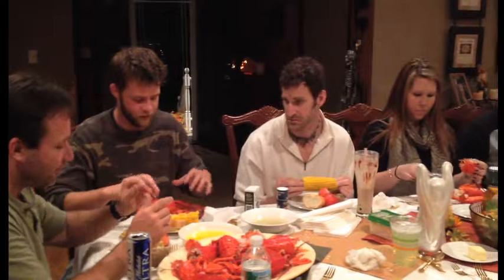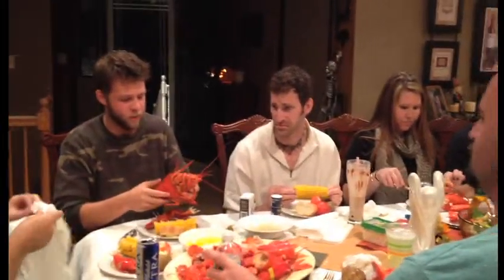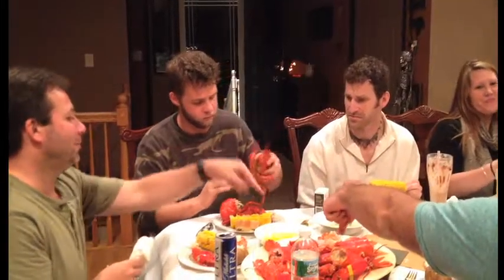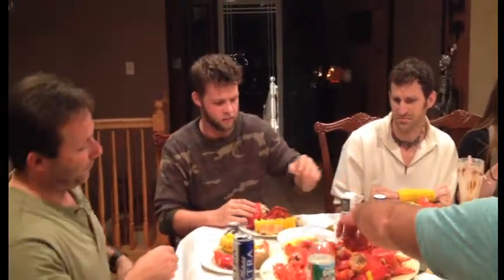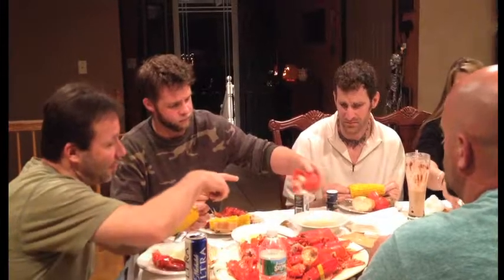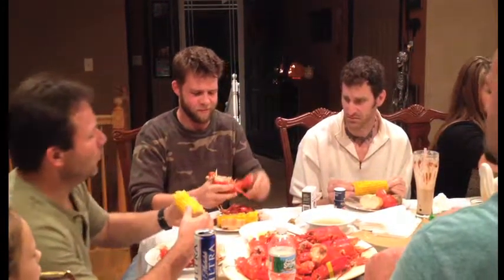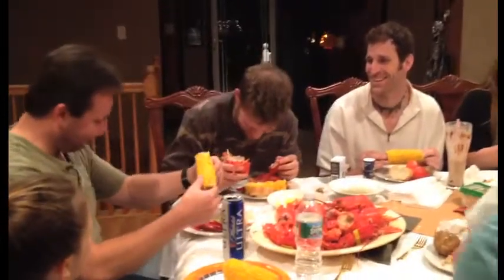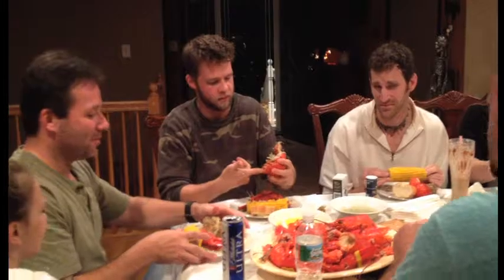Lobster 1st time Guro T Kent Nelson